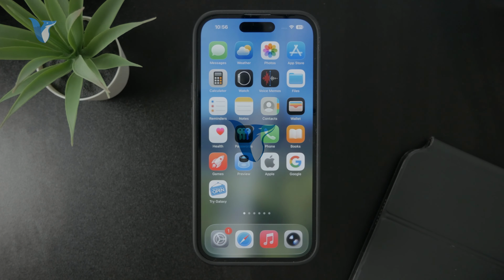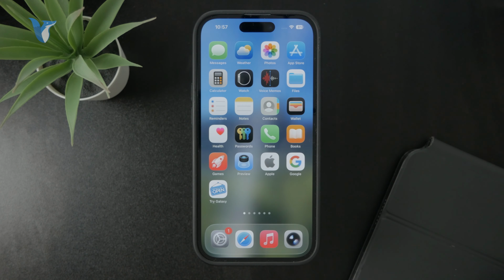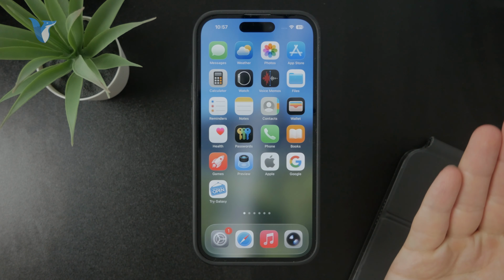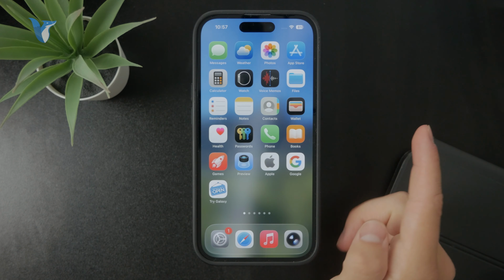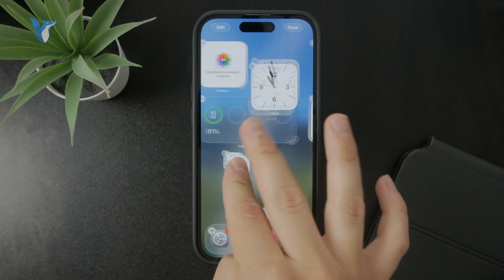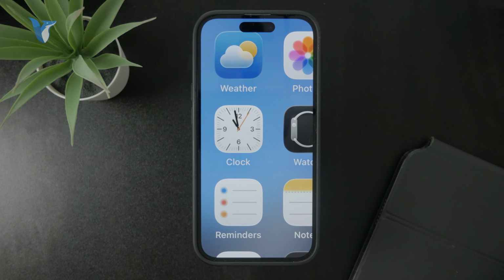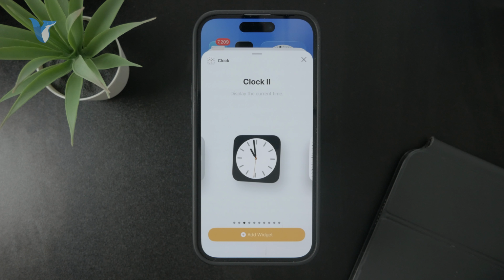How to Get the Clock Icon Back on iPhone (tutorial)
If your Clock app has gone missing, learn how to quickly restore it to your home screen using the App Library or the Reset Home Screen Layout feature. This tutorial also covers how to redownload the app from the App Store if it was accidentally deleted, ensuring your alarms and timers are always just a tap away.